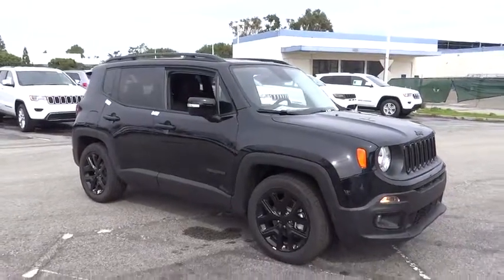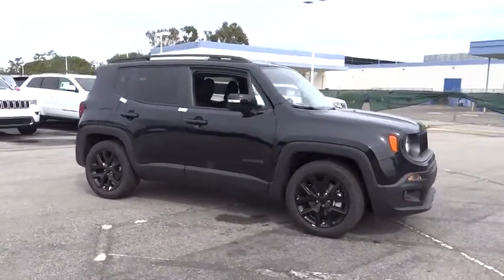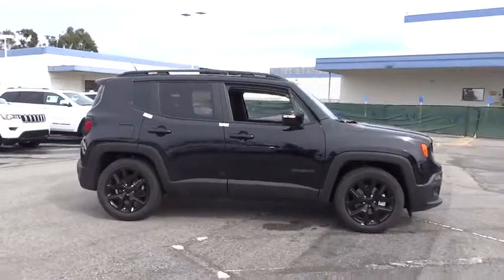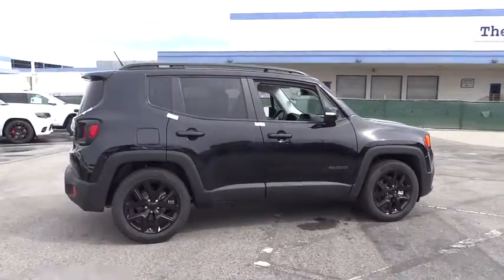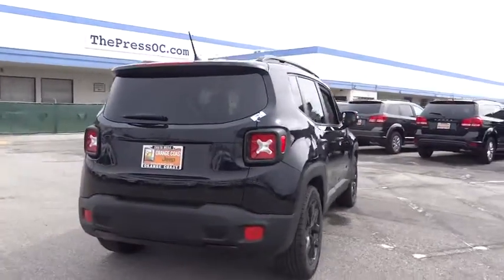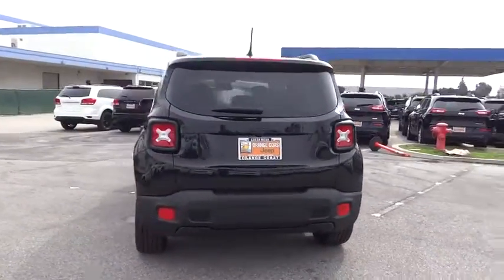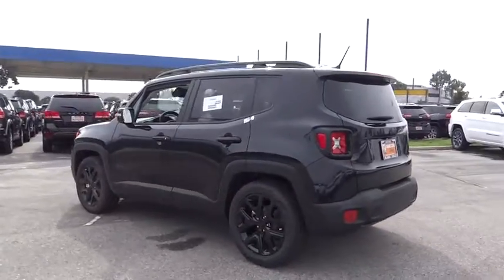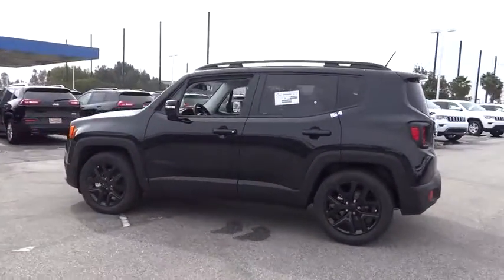2017 Jeep Renegade Costa Mesa, Huntington Beach, Irvine, San Clemente, Anaheim, CA RE71498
2017 Jeep Renegade